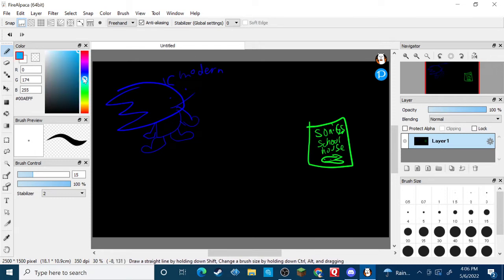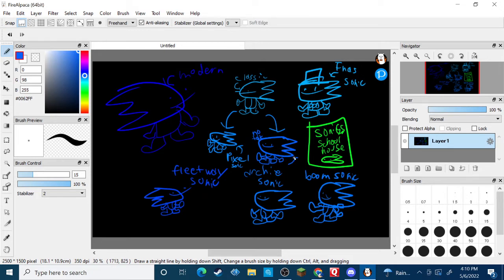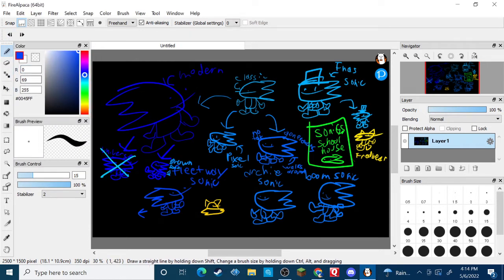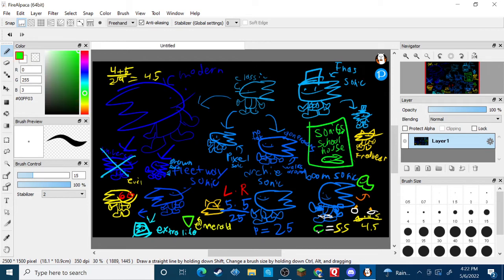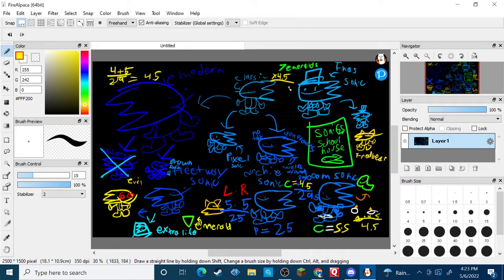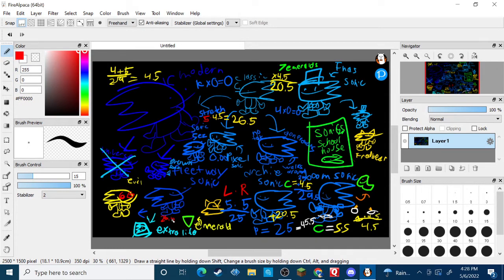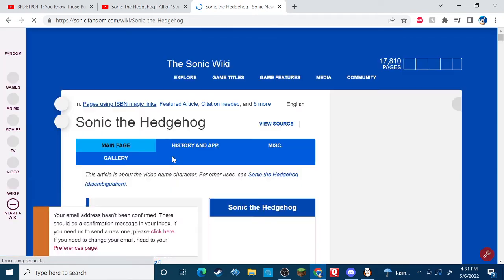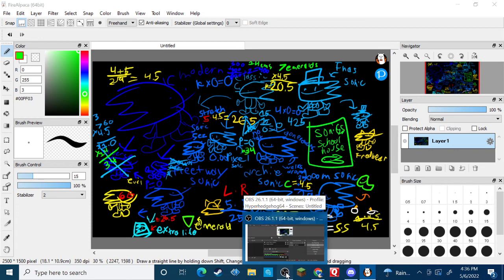A lesson in Sonic the Hedgehog